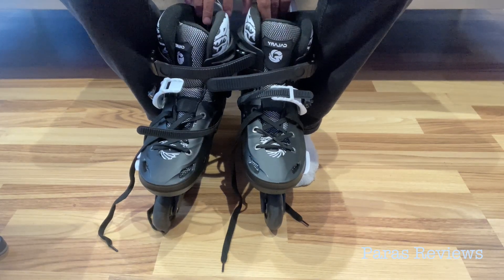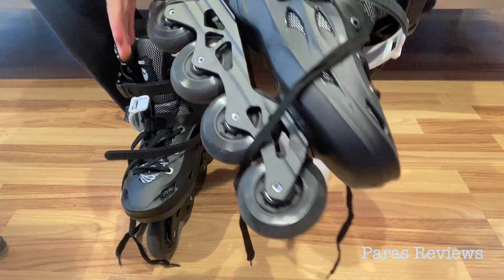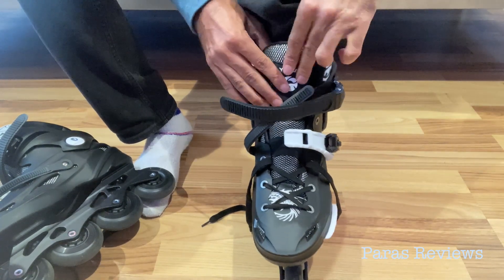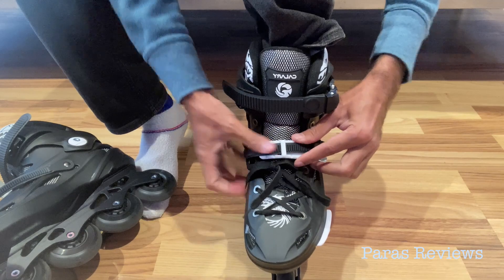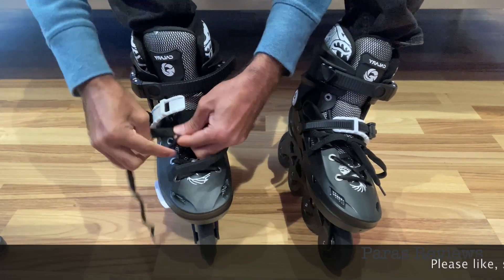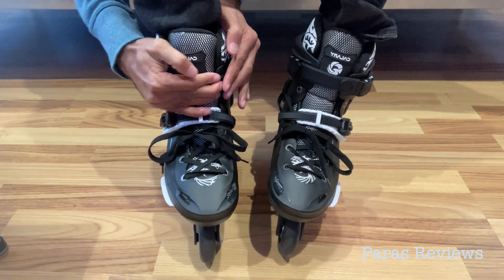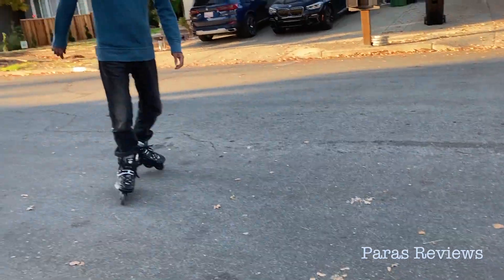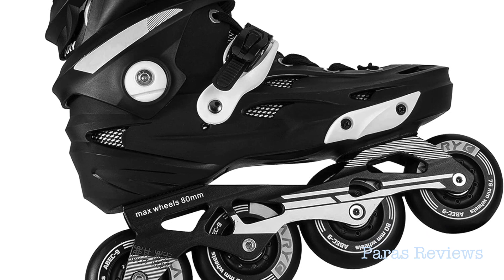High Performance Roller Blades / Inline Skates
Roller Blades from Arising, available in various sizes